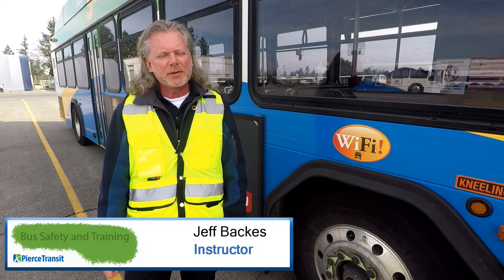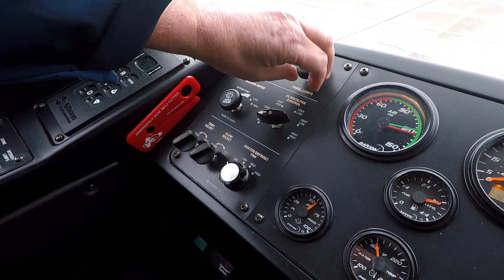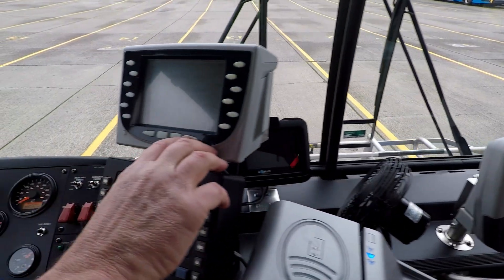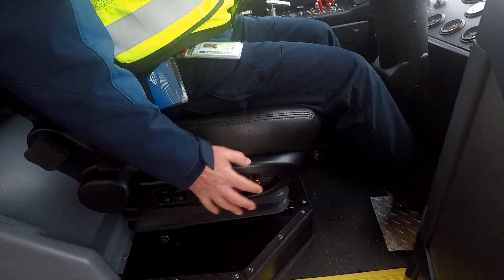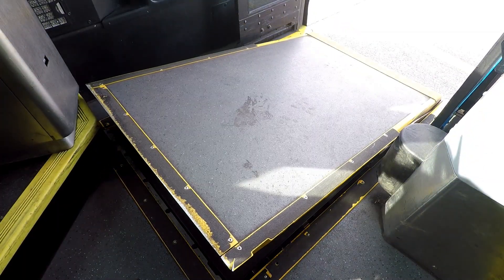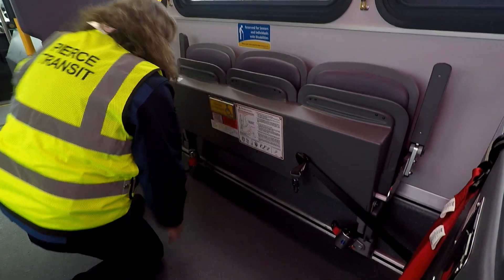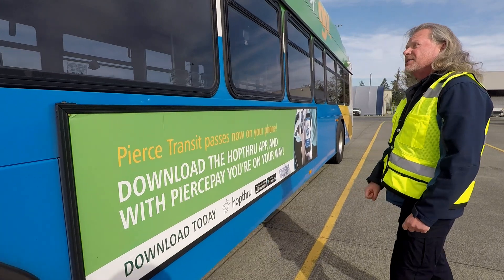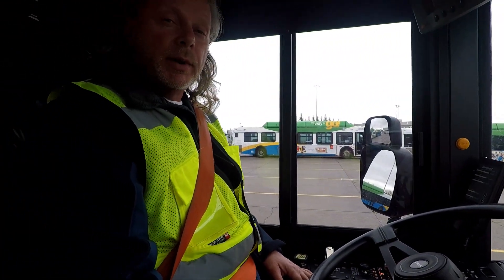Pierce Transit Pre Trip Video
Follow along as Jeff conducts a Pre-trip inspection on a Pierce Transit bus.